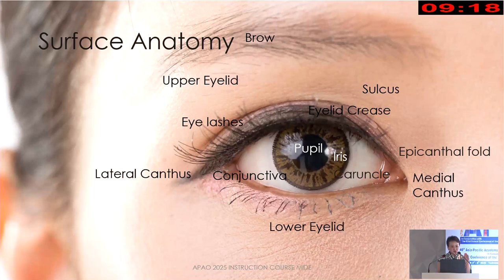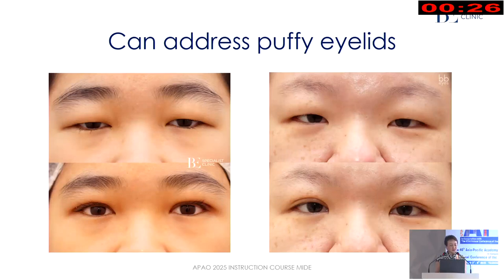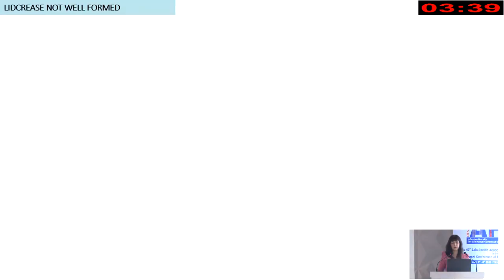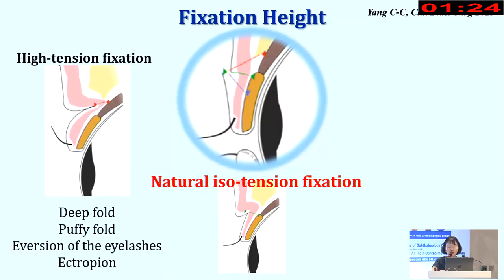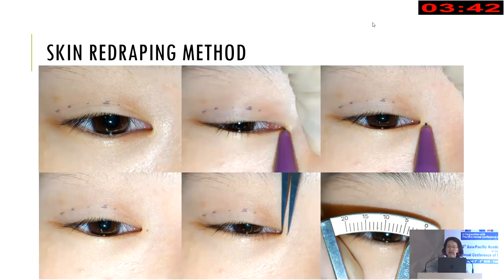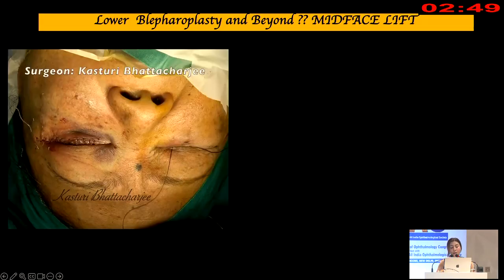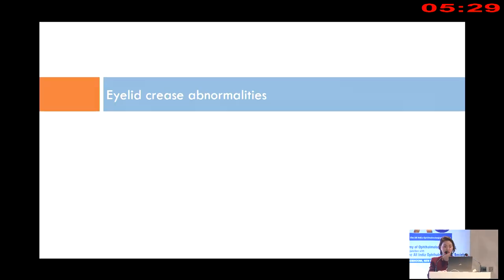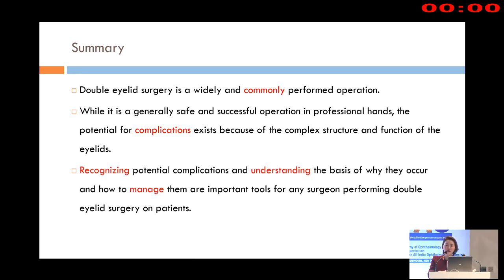AIOS2025-IC1019-Asian Blepharoplasty and Its Intricacies